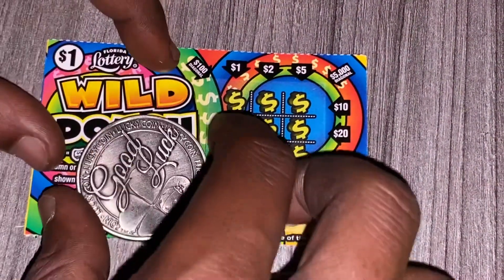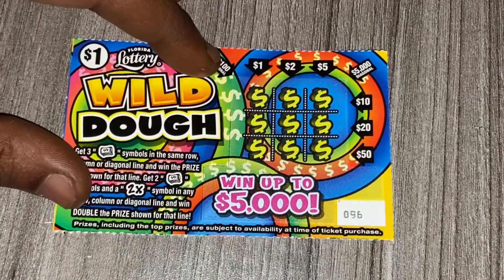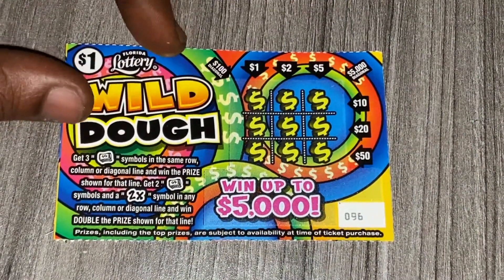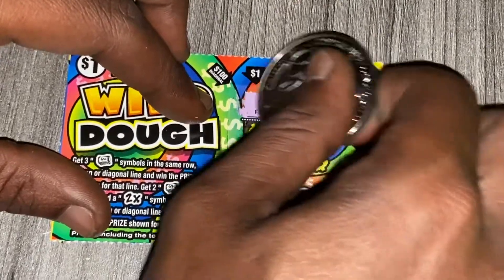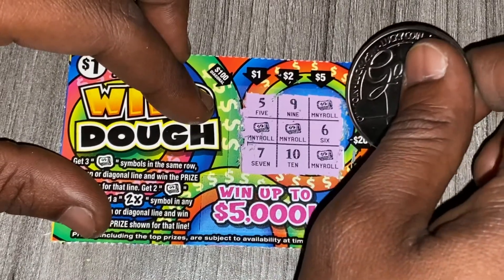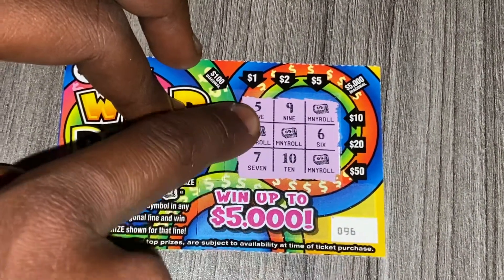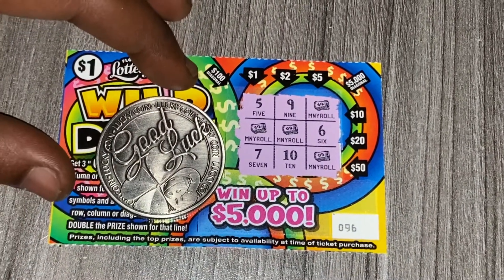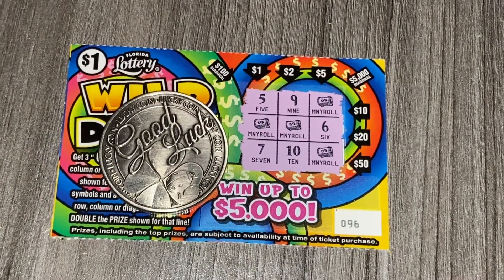BRAND NEW $1 WILD DOUGH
Brand new $1 wild dough ticket